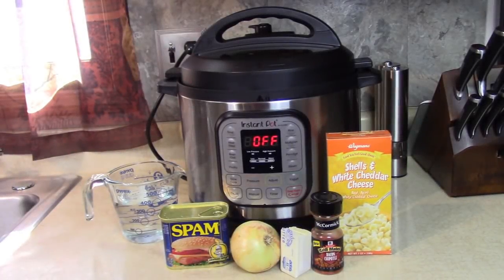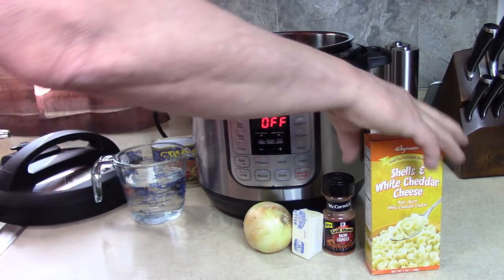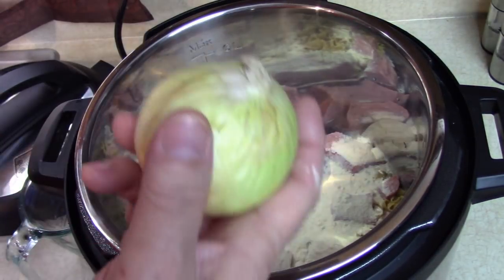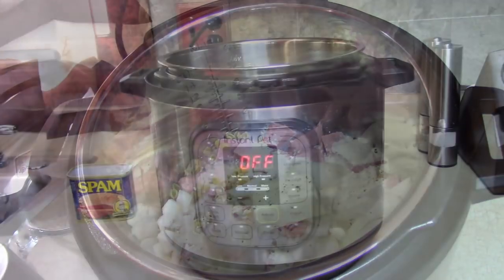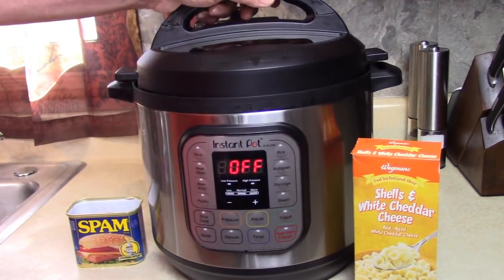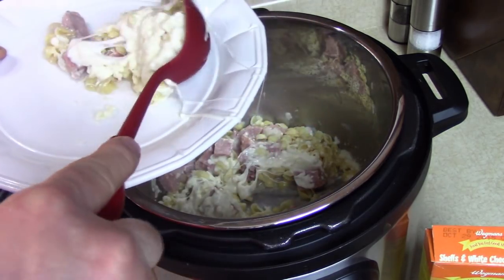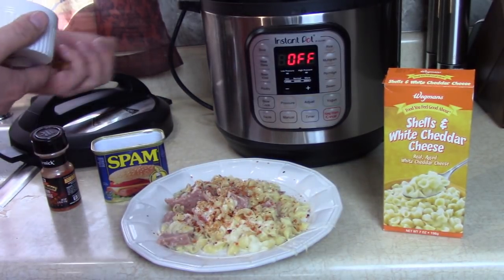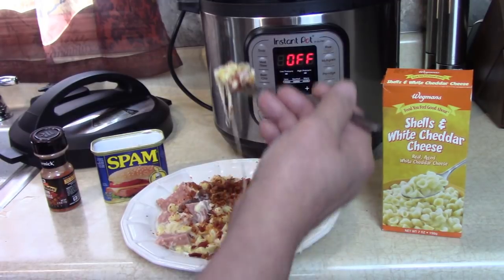Instant Pot Spam and Cheese Bacon Shells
If you like Spam this is such an Easy and Scrumptious Cheesy  Pressure Cooker Recipe!